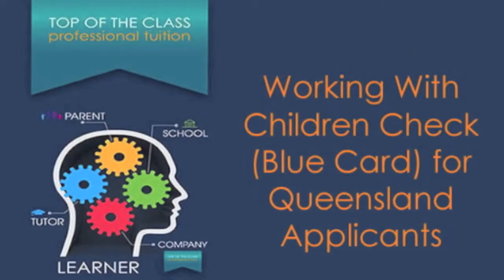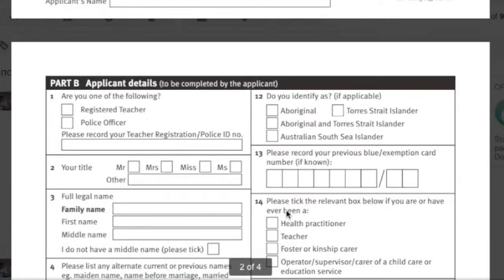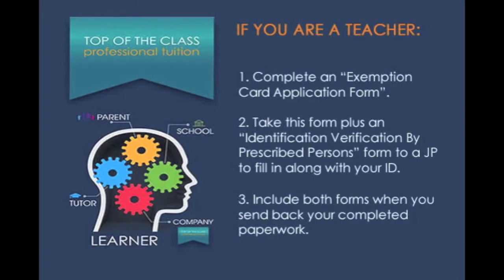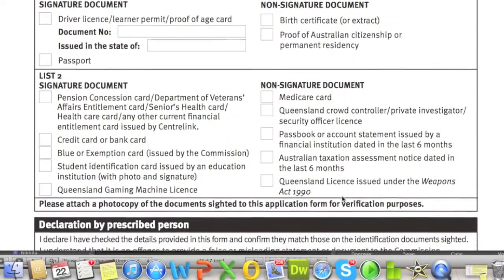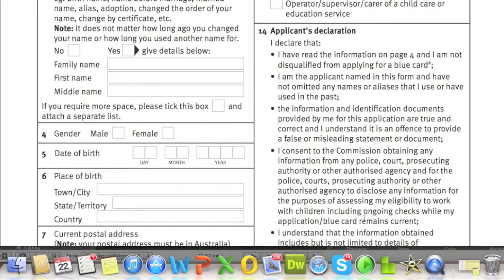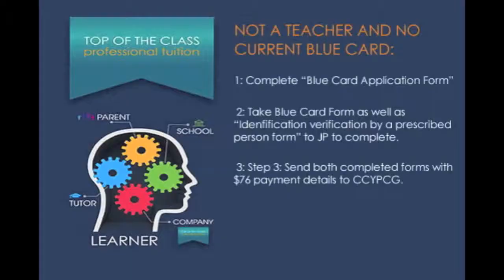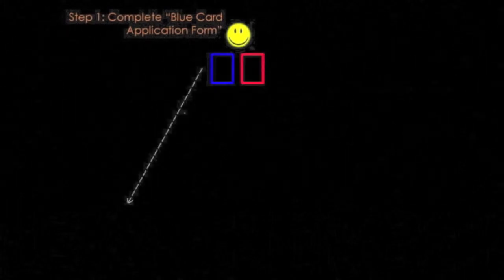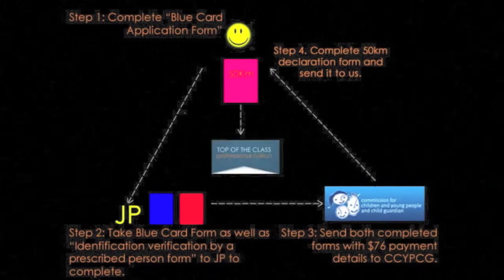For Queensland Applicants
Blue Card System